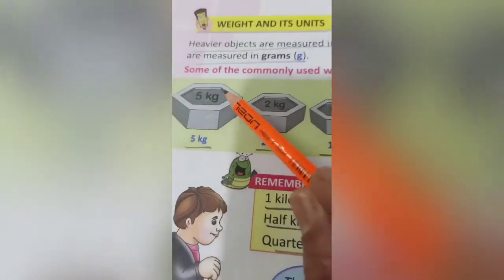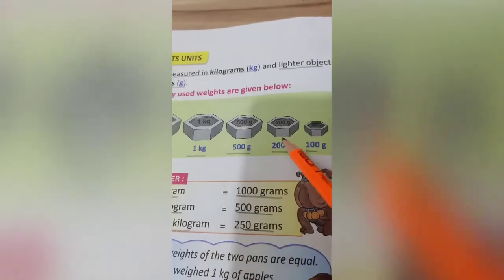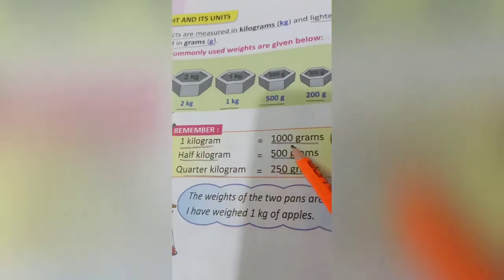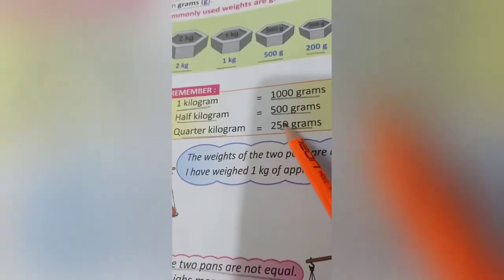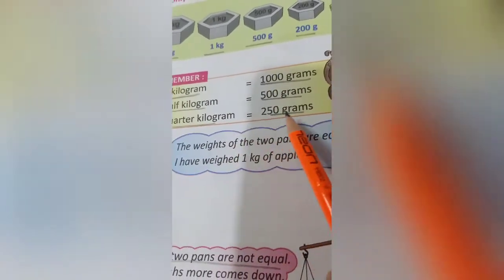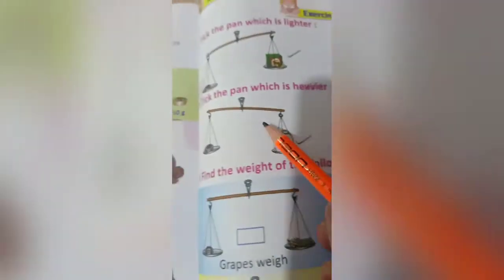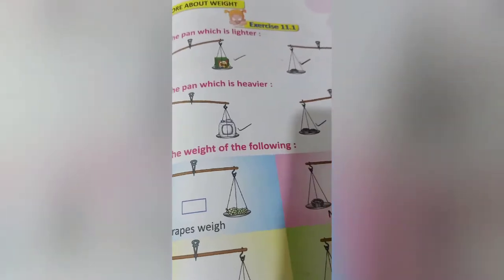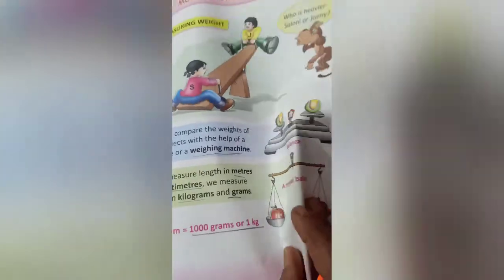Class-1, Subject-Maths, Video-33,Ch-11, Introduction & Book Exercises by Miss Harinder Sohal.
Class-1, Subject-Maths, Video-33,Ch-11 Measurement of Weight ( Introduction & Book Exercises & Copy Work) by Miss Harinder Sohal.